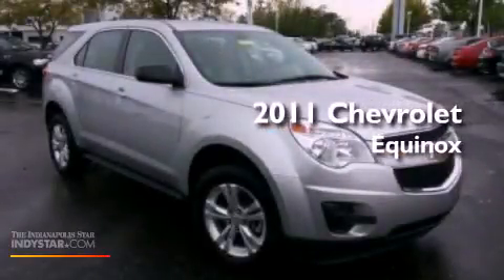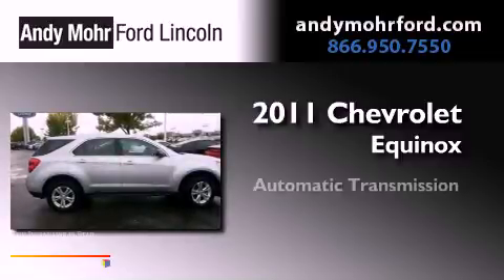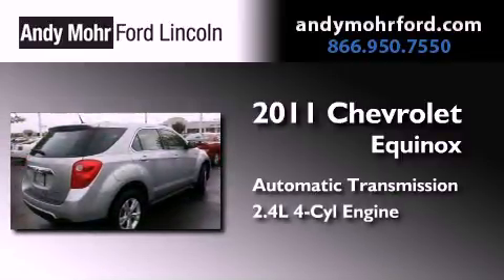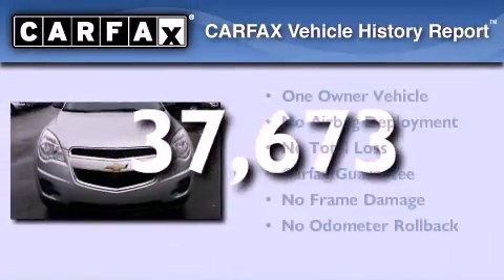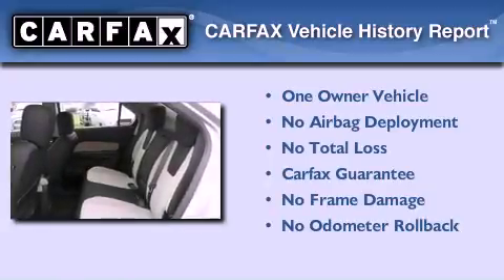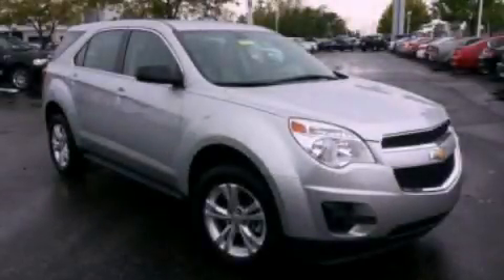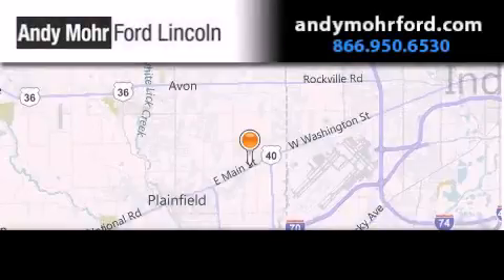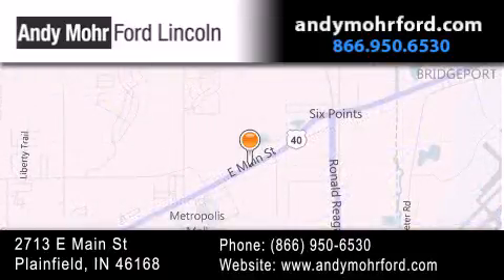2011 Chevrolet Equinox Plainfield IN 46168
Year : 2011
 Make : Chevrolet
 Model : Equinox
 Engine : 2.4L I4 16V GDI DOHC
 Trans . : 6-Speed Automatic
 Exterior : Silver
 Miles : 37,673

 Stock : T16745A

 2713 E. Main Street